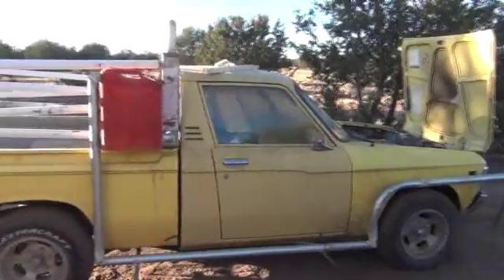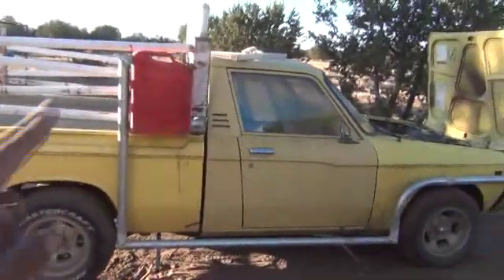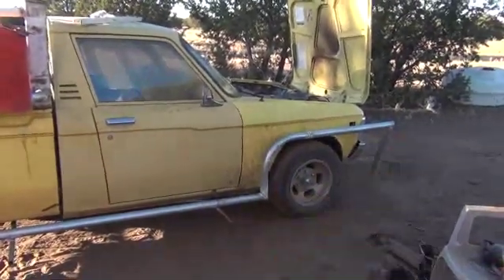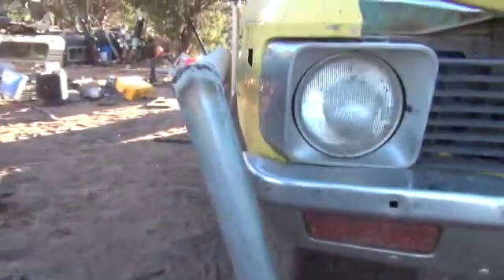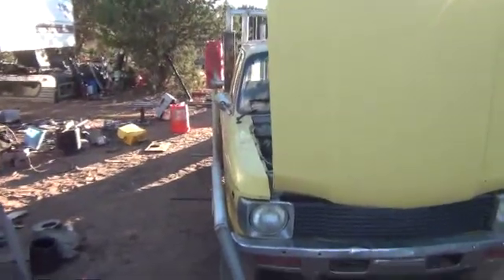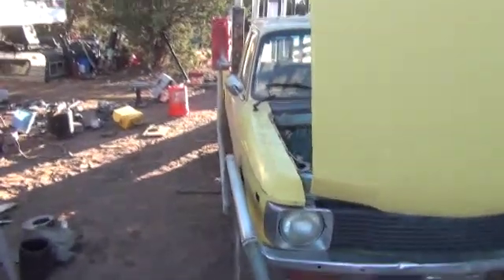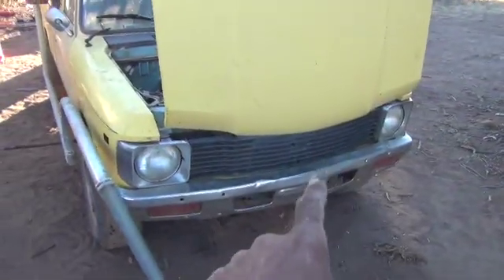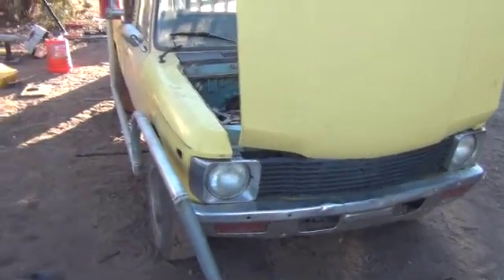Gasifier Truck How-To part 12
Step by step on how to build a Gasifier powered truck.This truck can run on trash, wood, cow dung and any other dry organic material.